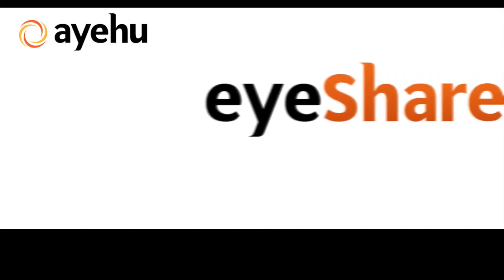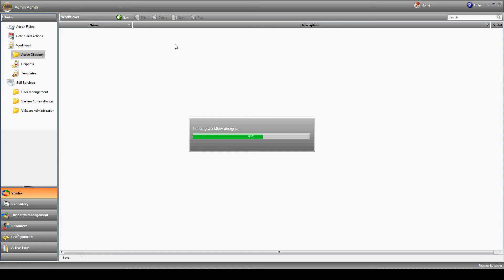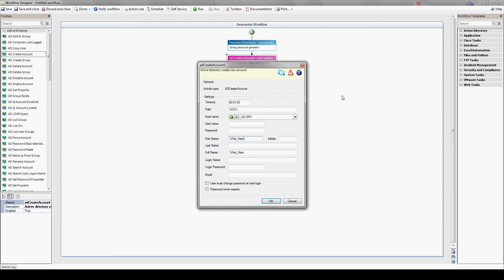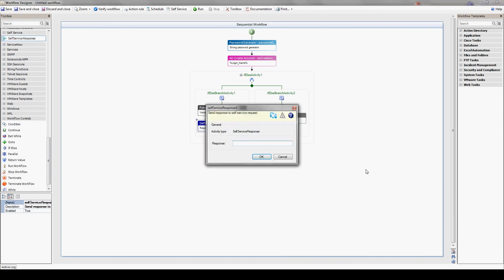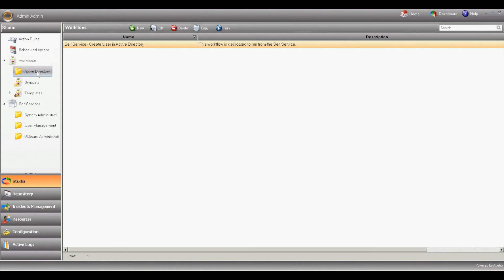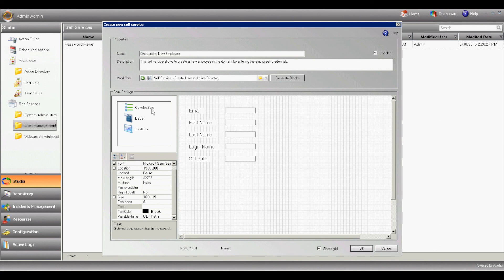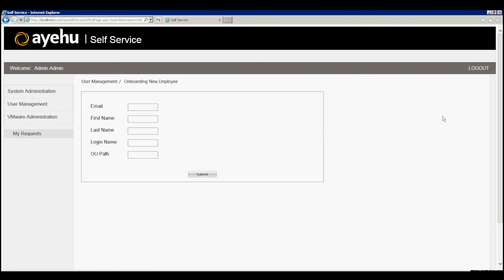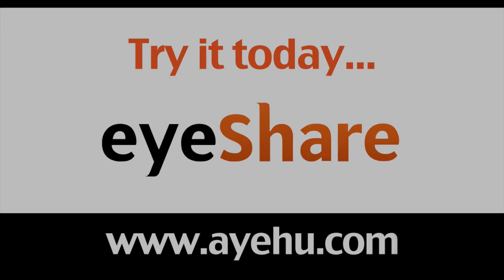How to Create Self-Service Workflow Using eyeShare - IT Process Automation Tool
The eyeShare Self-Service allows end users to trigger eyeShare Workflows without accessing the eyeShare studio or sending a designated email. Using a simple web-browser the end user may simply select the Workflow to activate, enter the mandatory information into the required fields and submit the Workflow.